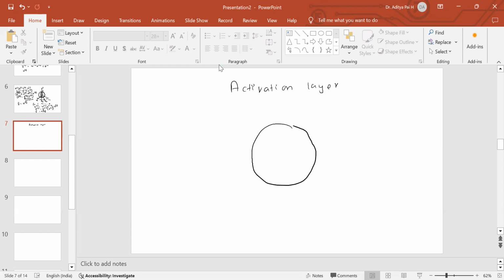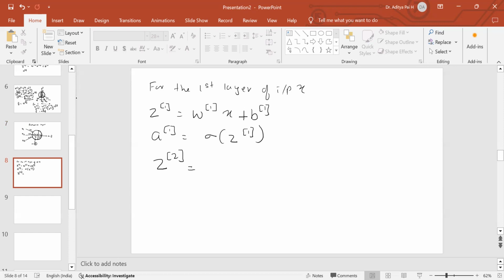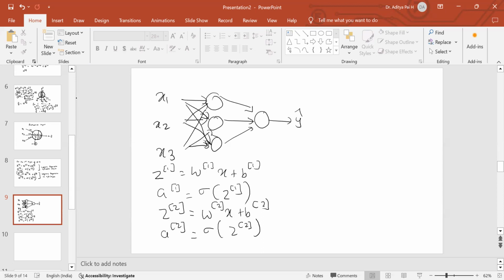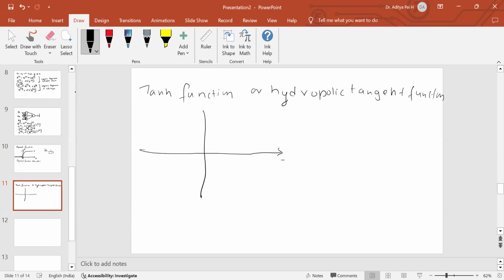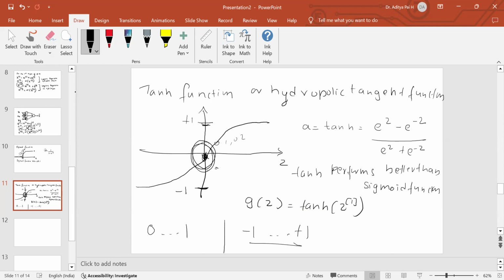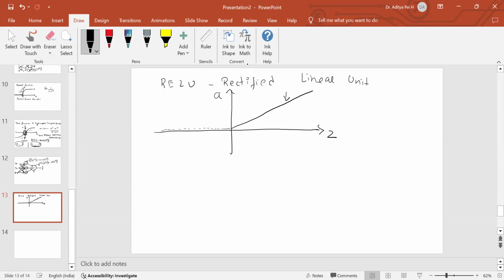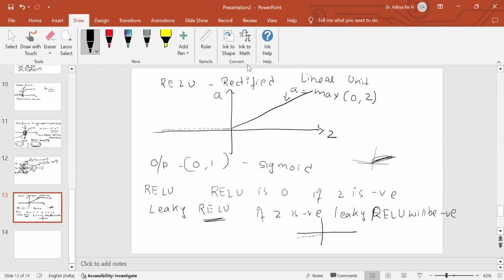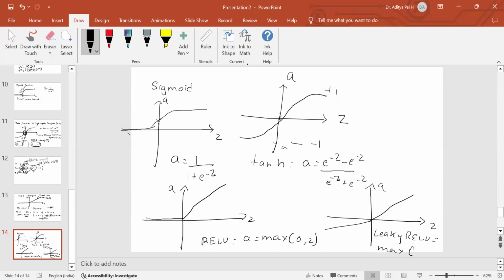Sigmoid, Tanh, RELU, Leaky RELU